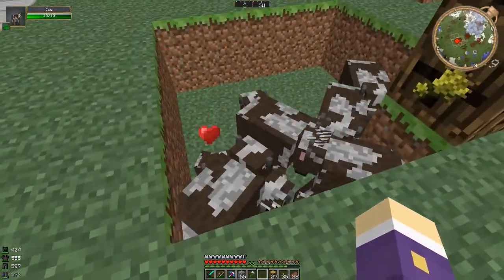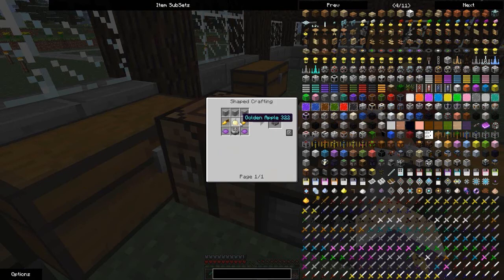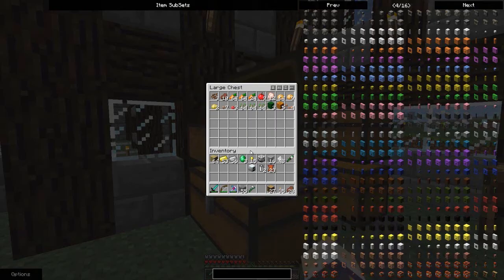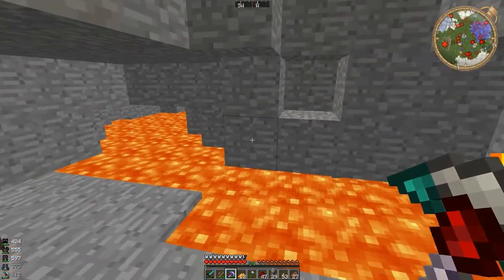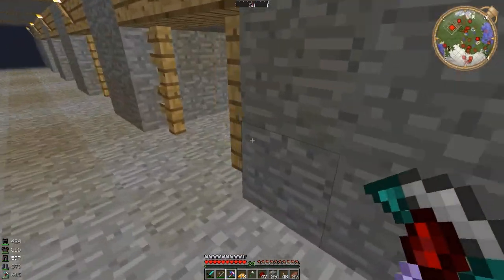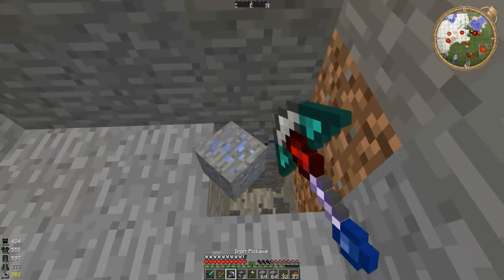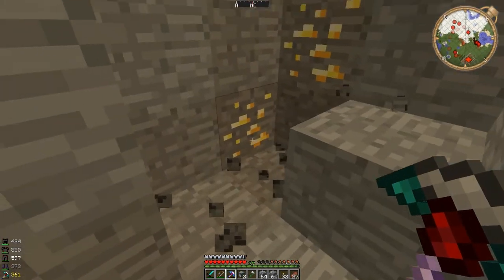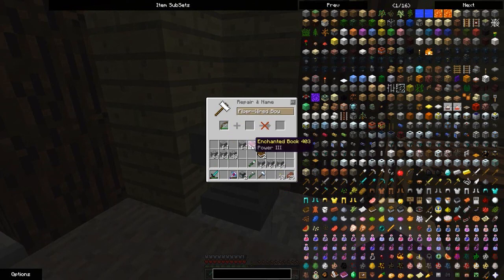FTB New World LP - E14 Nemsuns Day Off, time to catch up.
NOW THEN. this sunday I took a day off from the Multiplayer Servers, to get back into the Single Player game. There is a lot to do in the New World LP and I dont want to slip behind. So here is a catch up episode, to give you and I chance to plan ahead.

Let others know how you are liking the LP so far, bump up my forum Post :D

New World Mod Packs goal has been to make minecraft feel new again to the thousands of veteran minecraft players that have been feeling a lack of excitement. Including some of the most popular mods with the minecraft community and many other incredible under the radar mods; keeping up the goal of staying exciting and new!

This Mod Pack is available through the FTB Launcher.

Nemsun on Twitter @WarlordMark1